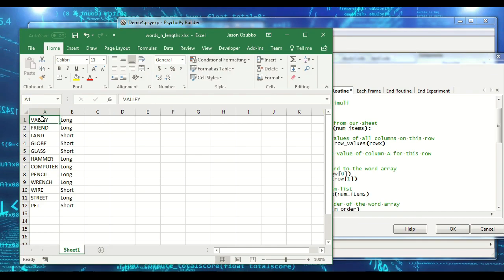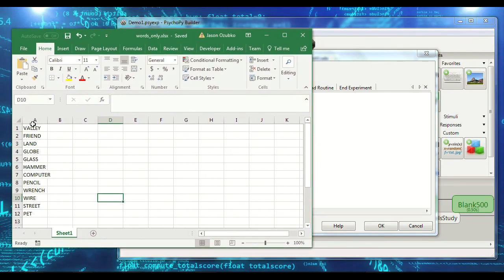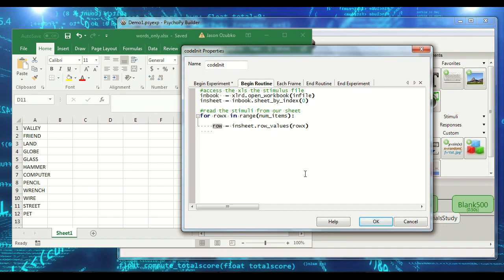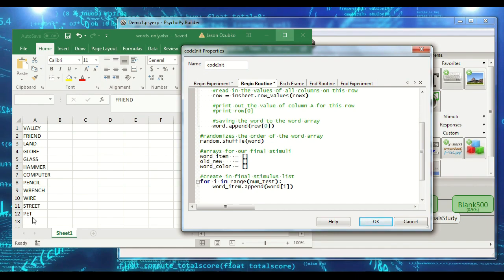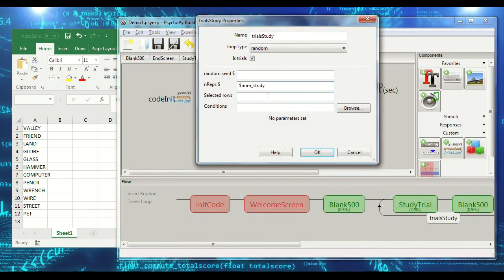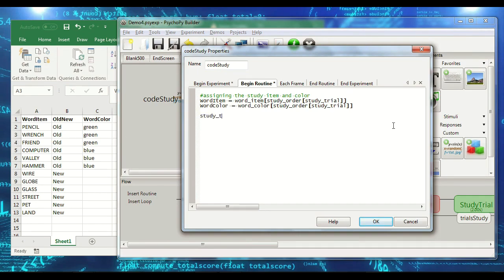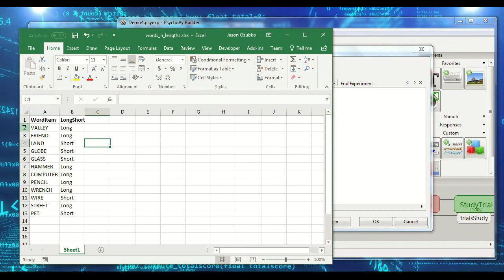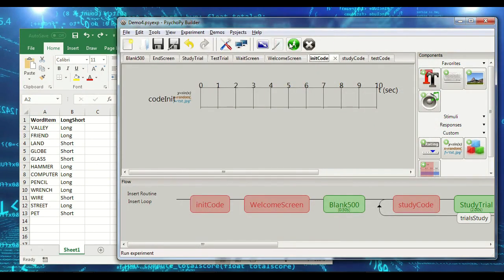PsychoPy Scripting and Randomizing Stimulus Lists -- PsychoPy Tutorial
If you need more help making experiments, I am now available for PsychoPy consulting. I can help via live video conferencing sessions to talk through problems or work on submitted code to fix problems and/or implement features.

In this PsychoPy tutorial we look at how to insert custom Python script into our PsychoPy experiment. We examine using Python script to load stimuli from Excel files, randomize our stimuli automatically, and log data to the output file.